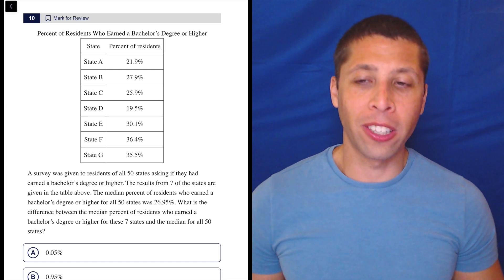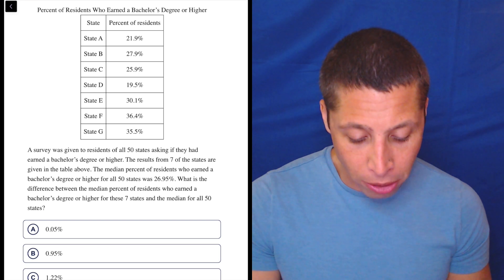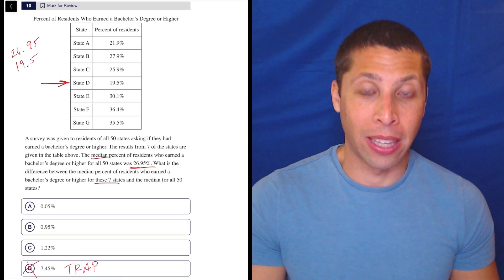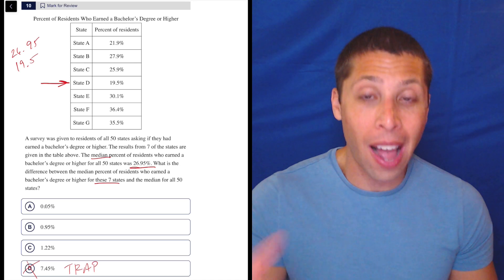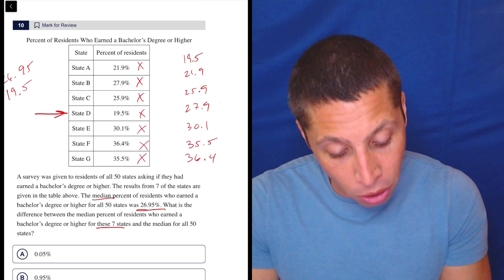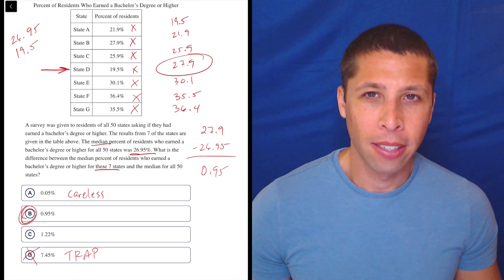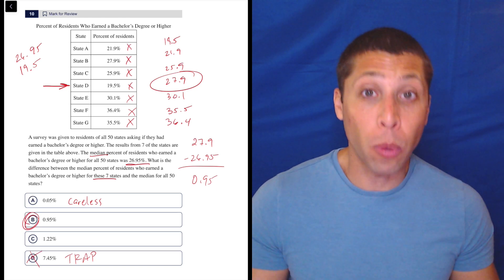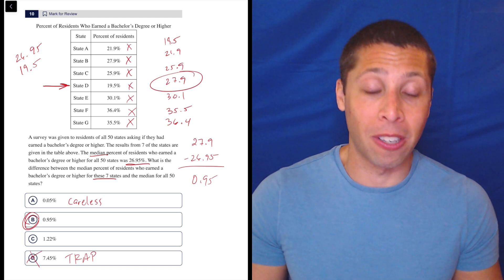Statistics Twists Mix, Qn. 10 (SAT Question Bank 9d935bd8)